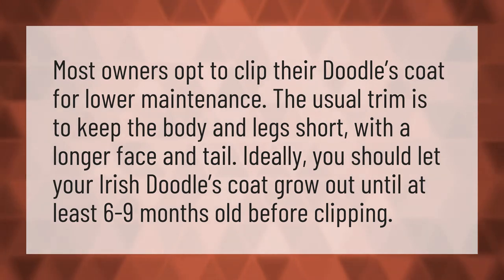How do you groom an Irish Doodle?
Wolfoo • How do you groom an Irish Doodle?